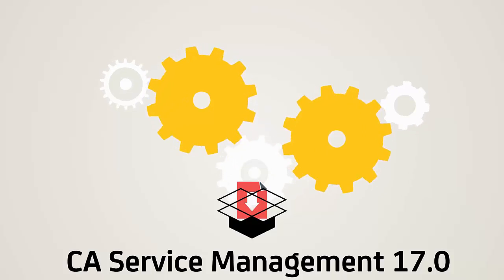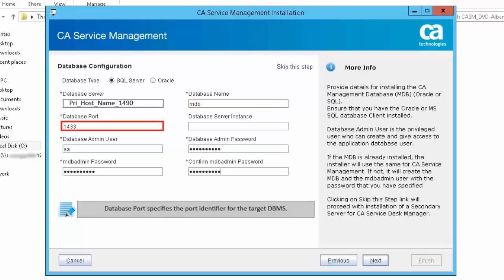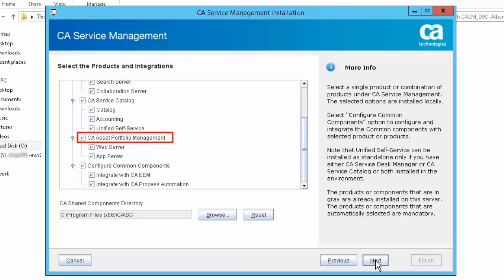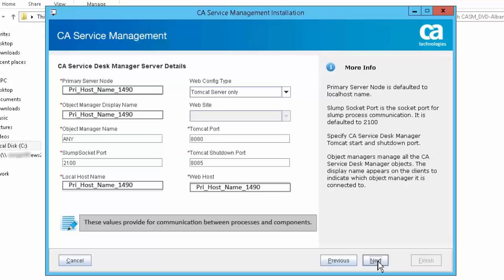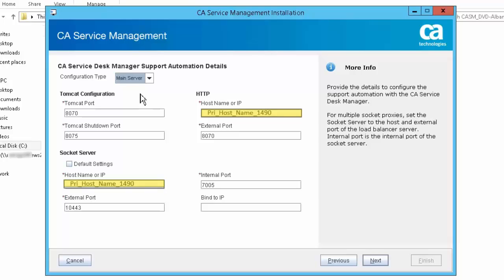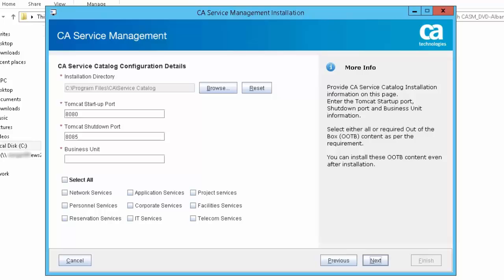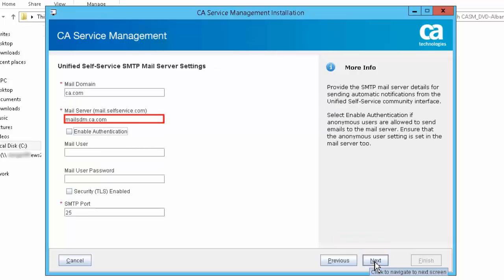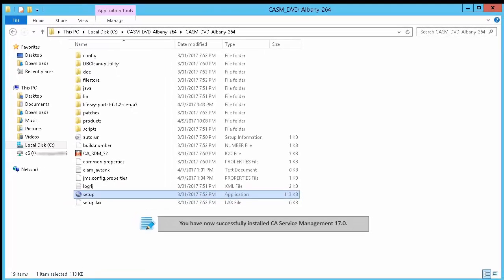CA Service Management: How to Install CA Service Management 17.0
The CA Service Management 17.0 common installer provides installation for CA Service Desk Manager, CA Service Catalog, CA Asset Portfolio Management, and Unified Self-Service. In this video, you will learn how to install CA Service Management 17.0.